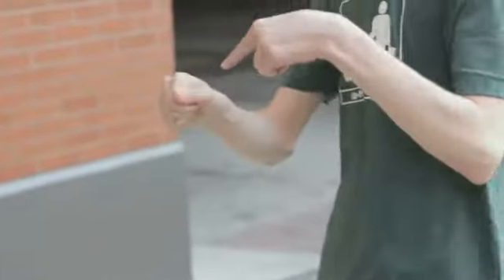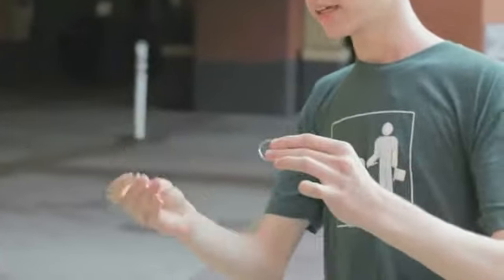Keylicious by Jeff Prace and Paper Crane Productions - DVD e Gimmicks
Being prepared is essential. Would you know what to do if you were asked to perform and left your cards, coins, and sponge balls at home? Now you can perform astonishing magic with something most people carry at all times - keys.

A house key on a key ring is displayed. After the key is removed, both are thoroughly examined. In multiple phases, the key and key ring change places and transpose - each time more impressive than the last. As a finale, the key is magically linked back onto the key ring and is handed out for examination once again.

The instructional DVD goes in depth on this funny routine and makes everything as easy as possible. The package comes complete with the Keylicious gimmick set. The gimmick is unlike anything else available in the magic marketplace. It's visual, portable, and fun to use.

When people see an innocent key, they do not expect that it can be manipulated. Keylicious changes that.